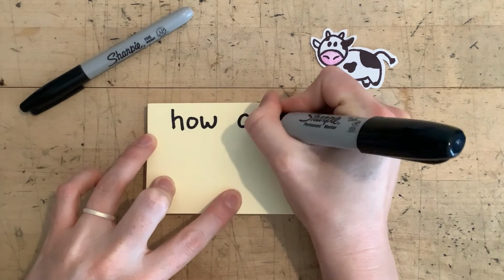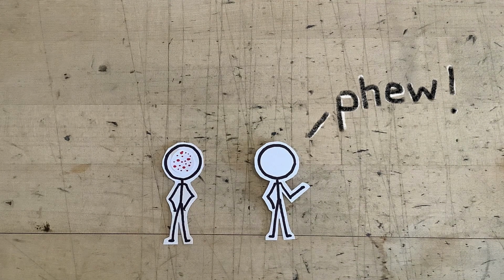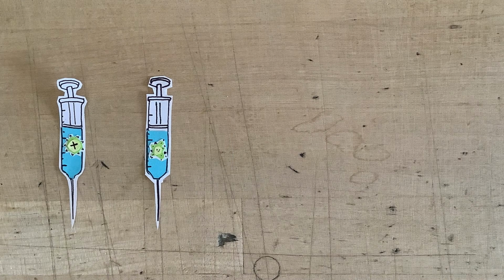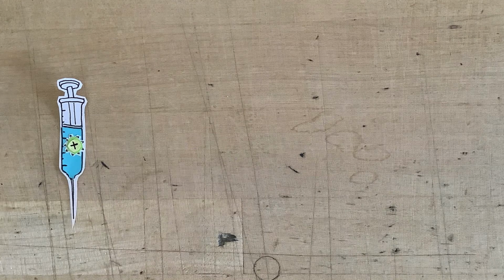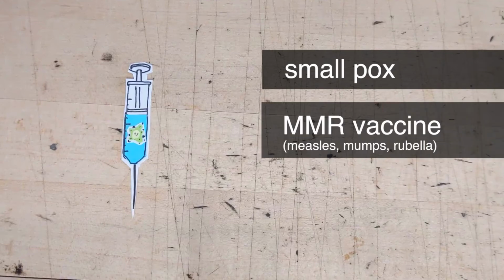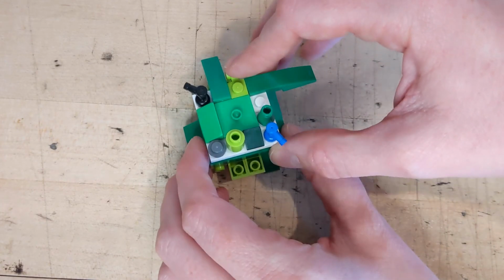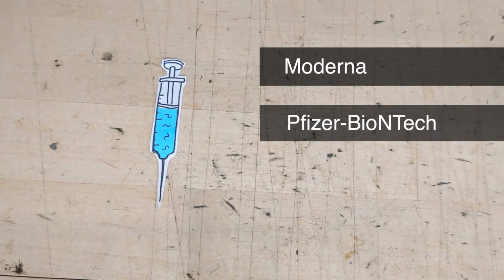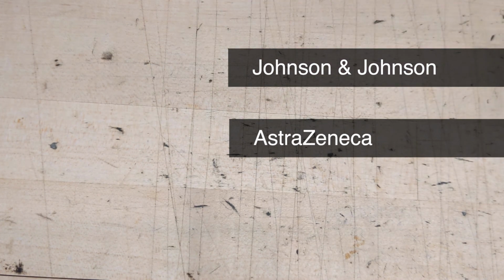PART 2 - Vaccine Creation ............... (How does the Covid-19 vaccine work?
Today we're learning how vaccines are made.  We'll discover how the first vaccine was discovered...all thanks to cows. :) Then we'll walk through the components of a virus that help in the development of vaccines, and finally we'll learn how different types of vaccines are made -- including those for Covid-19 (mRNA & viral vector vaccines).

*And, yep, Pfizer was misspelled in the other version of this video.

Song: "All Together Now"
Artist: Mica Emory
Song: "Cat in the Alley"
Artisti: Alexandra Woodward

Sticky Note Research is on twitter - @KristiDJohns
And Instagram - @StickyNoteResearch

Created by Kristi Johns

And Instagram - @StickyNoteResearch
And Tiktok - @StickyNoteResearch
Sticky Note Research makes research accessible for everyone!